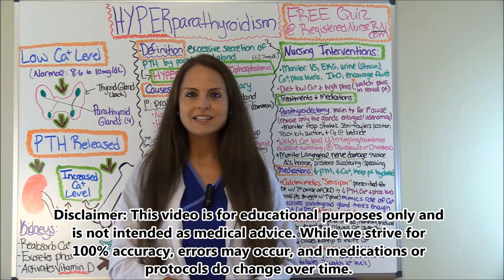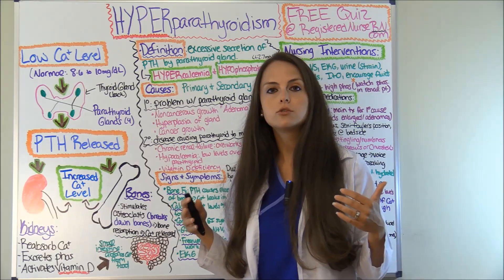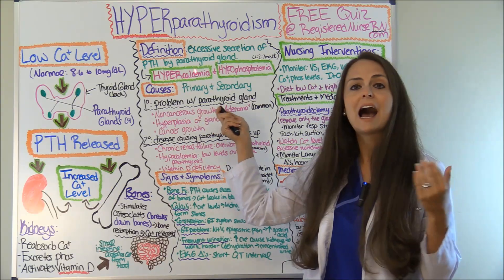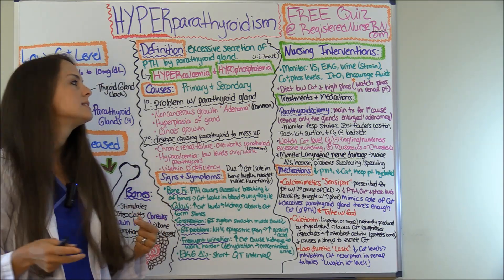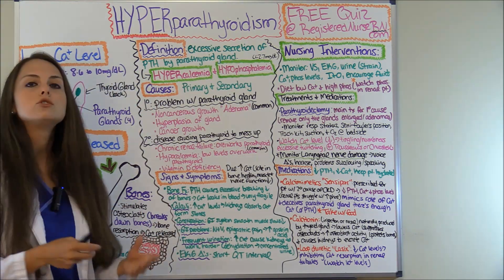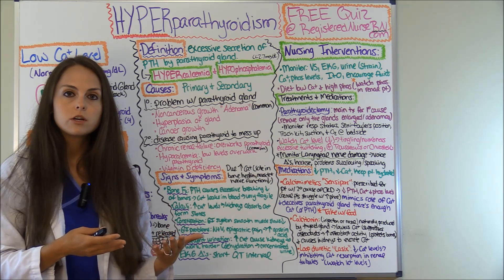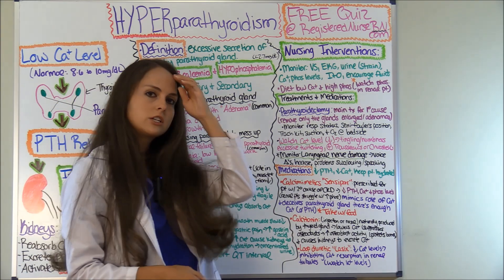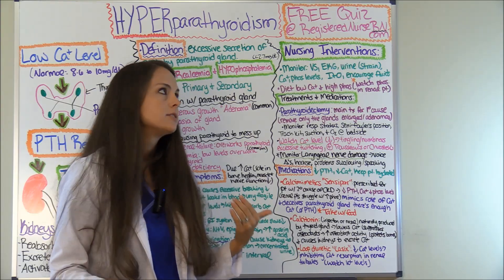Hyperparathyroidism Nursing Symptoms Pathophysiology NCLEX | Parathyroid Hormone Gland Disorders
Hyperparathyroidism nursing review lecture of hyperparathyroidism symptoms, pathophysiology, causes, and nursing interventions. Hyperparathyroid is the excessive production of parathyroid hormone by the parathyroid gland. This parathyroid disorder leads to hypercalcemia and hypophosphatemia. Signs and symptoms of hyperparathyroidism include bone fractures, renal calcui, constipation, excessive urination, nausea, vomiting, epi-gastric pain, EKG changes (shorten QT interval) and lab values that reflect hypercalcemia and hypophosphatemia. Causes of this parathyroidism include primary hyperparathyroidism and secondary hyperparathyroidism. Primary hyperparathyroidism is caused by a malfunctioning parathyroid due to an adenoma, hyperplasia, or cancer. Secondary hyperparathyroidism is caused by a disease that affects the function of the parathyroid such as chronic kidney disease, hypocalcemia, and vitamin-d deficiency. Nursing interventions include monitoring vitals, straining urine for possible renal calcui, monitoring EKG, and administering medications as prescribed by the doctor. The goals of medication treatment in hyperparathyroidism are to decrease the calcium and PTH levels, and maintain hydration.